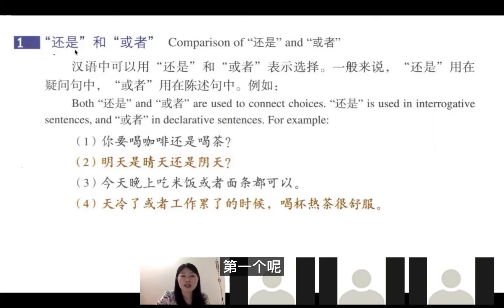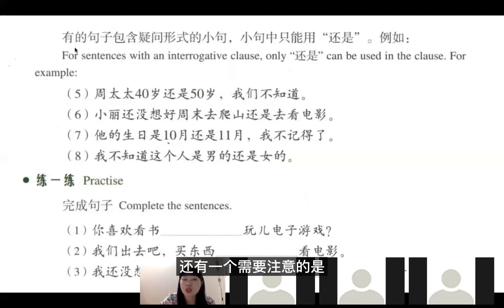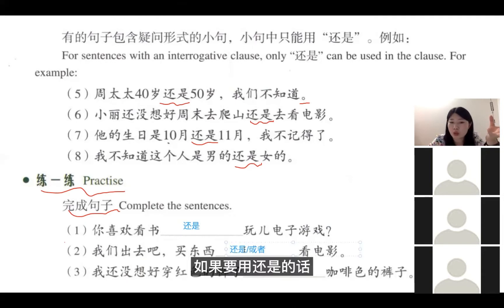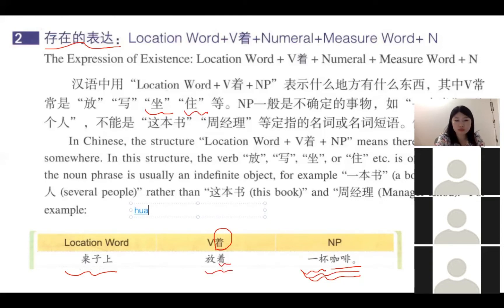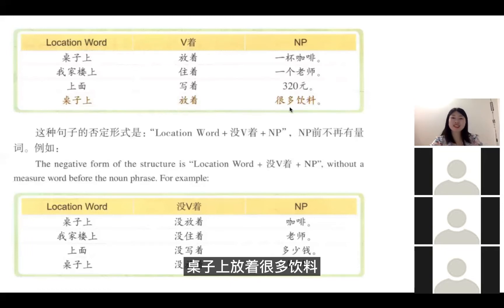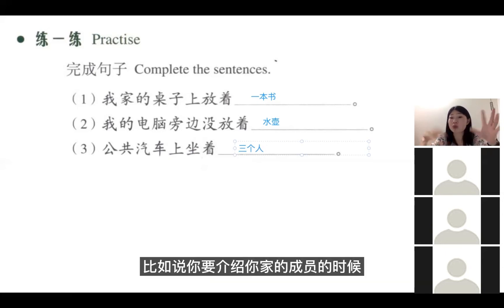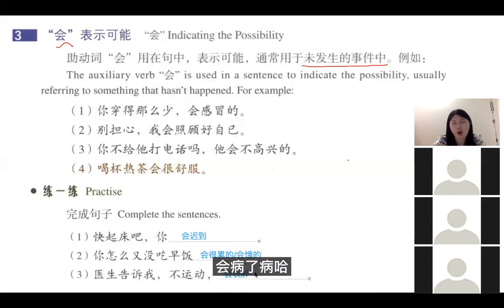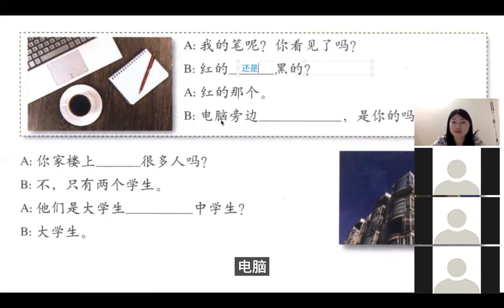HSK3, Lesson 3 (下)桌子上放着很多饮料 There are plenty of drinks on the table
Free HSK Online course every Friday 8:30-9pm Beijing time, currently we are learning HSK2, Lesson 15.
Free chat in Chinese every Saturday and Sunday 9-9:20pm.
The link for those courses is the same,